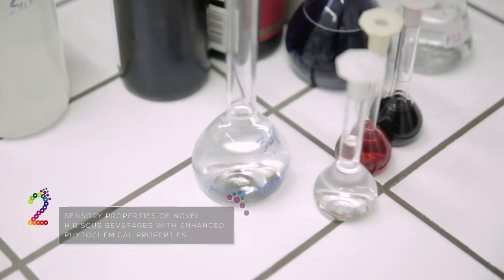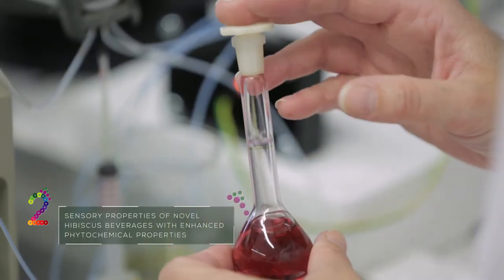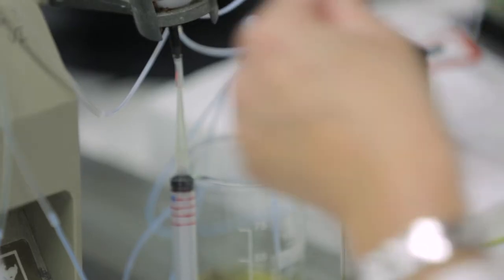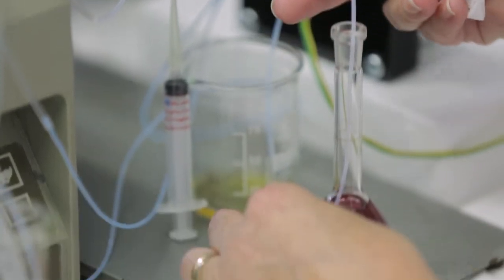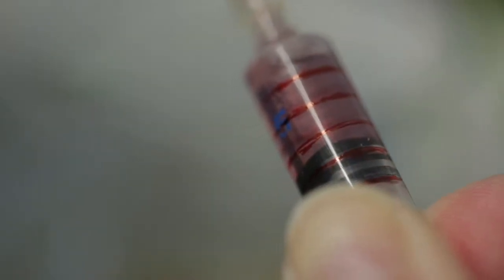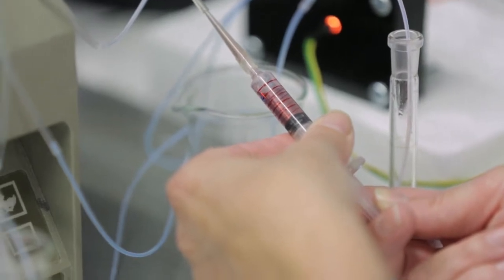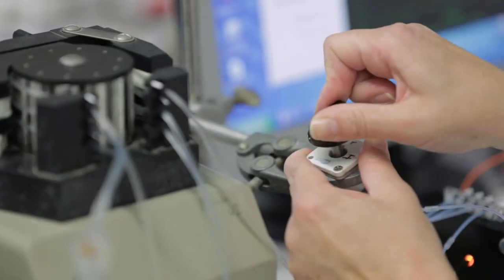1 Minute With: Maria João Monteiro - Researcher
1 Minute With: Maria João Monteiro - Sensory properties of novel hibiscus beverages with enhanced phytochemical properties